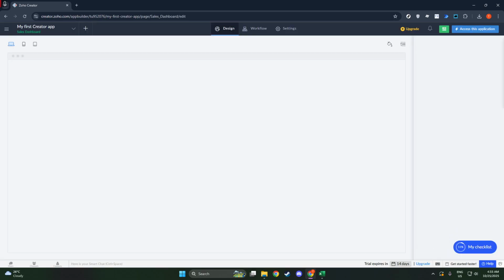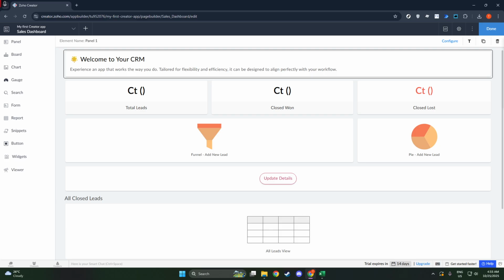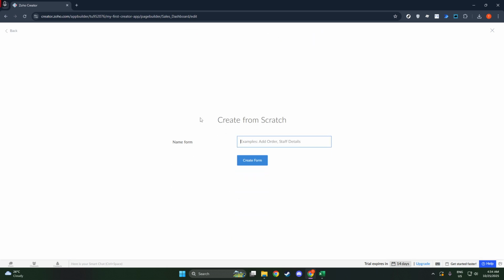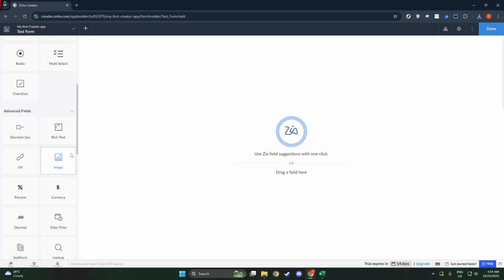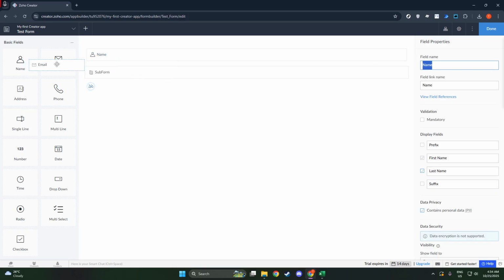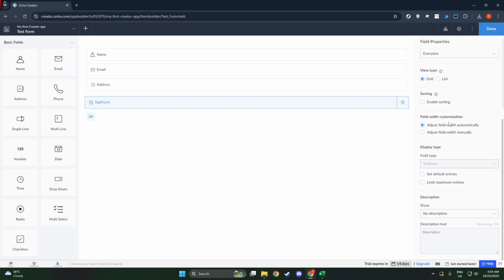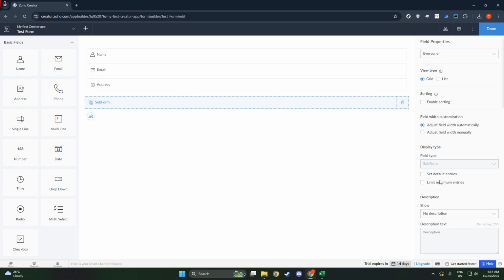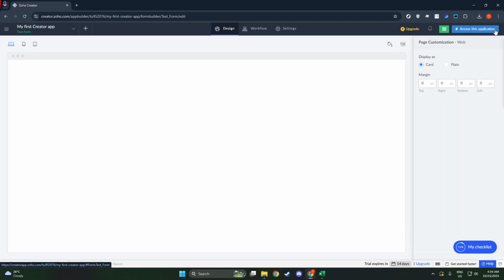How to Add a Subform in Zoho Creator [2025 Guide]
In today's video we cover Zoho Creator, add subform, Zoho tutorial, subform tutorial, database forms, form design, Zoho tips, create subform, Zoho Creator guide, subform example, app development, workflow automation, online forms, Zoho Creator features, form builder, custom applications, business automation, software development, no-code solutions